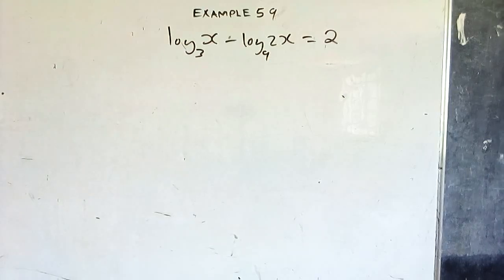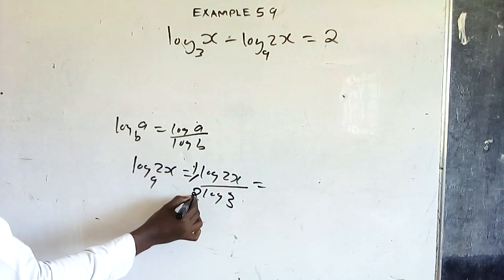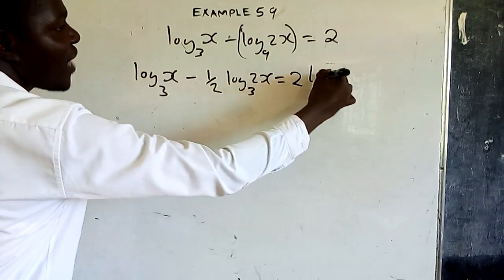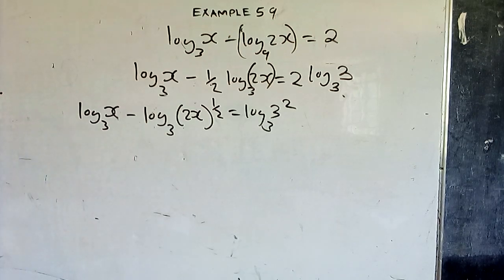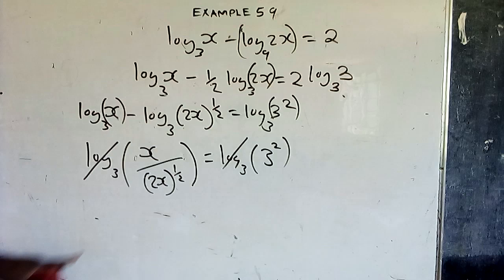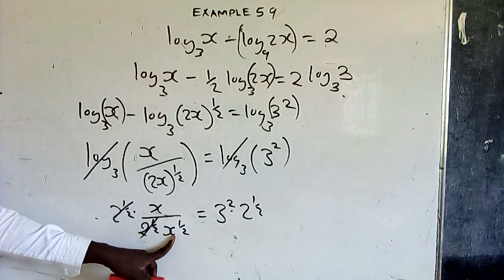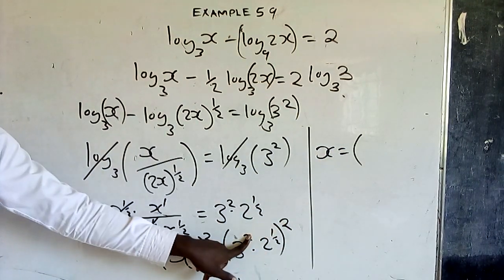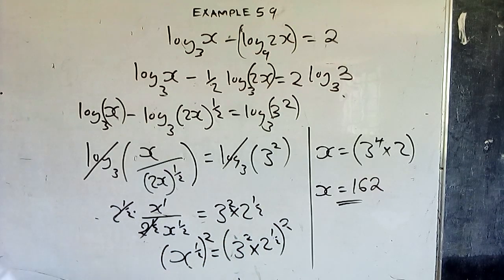Logarithmic Equation: Example 59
Example 59
     Solve the following logarithmic equation
〖log〗_3 x-〖log〗_9 2x=2